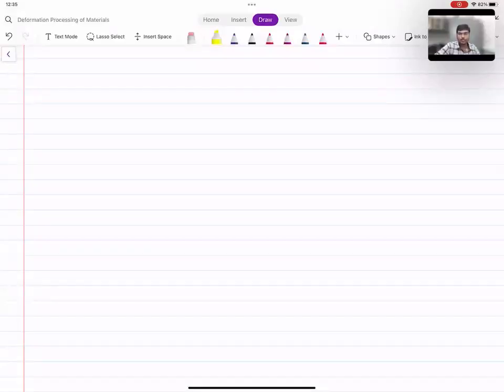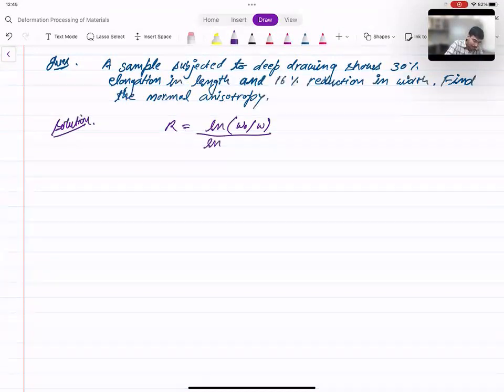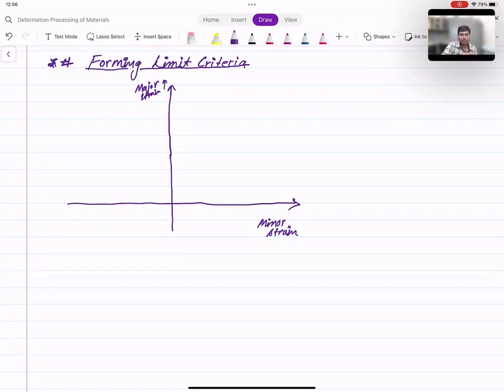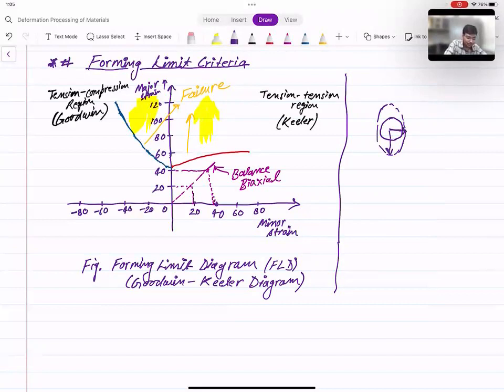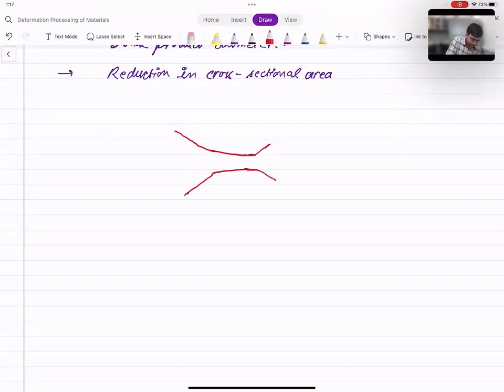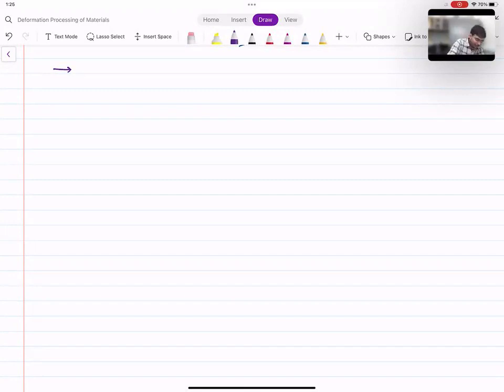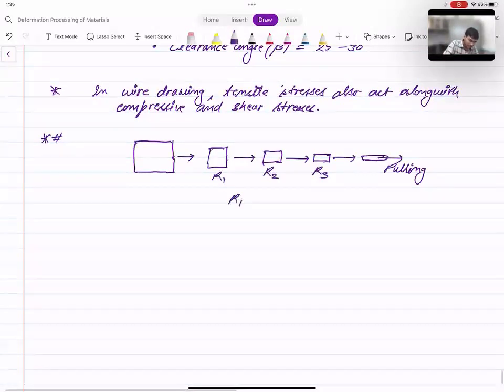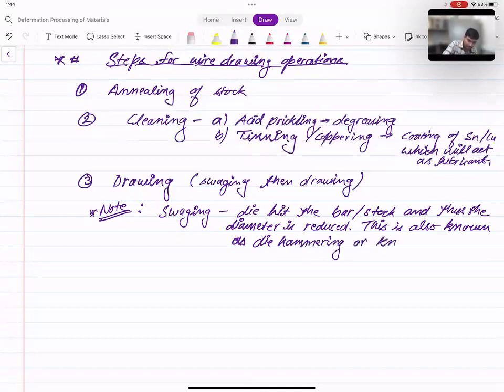Deformation Processing of Materials (L-8)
In this video, forming limit criteria and wire drawing has been discussed.